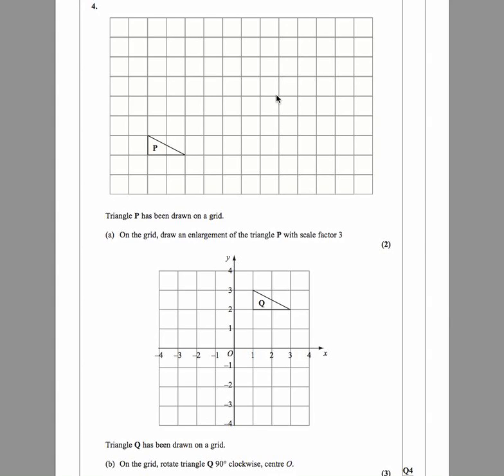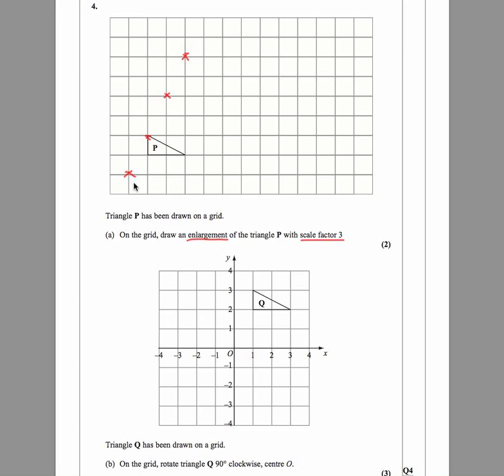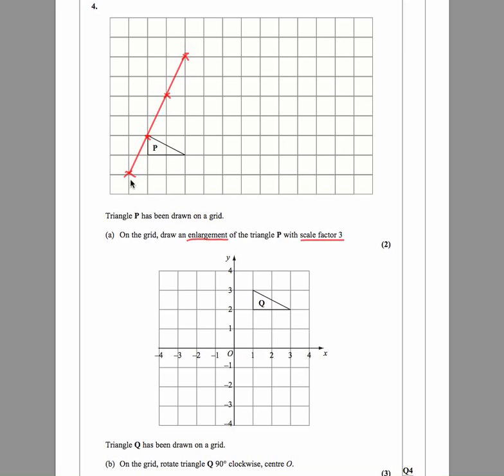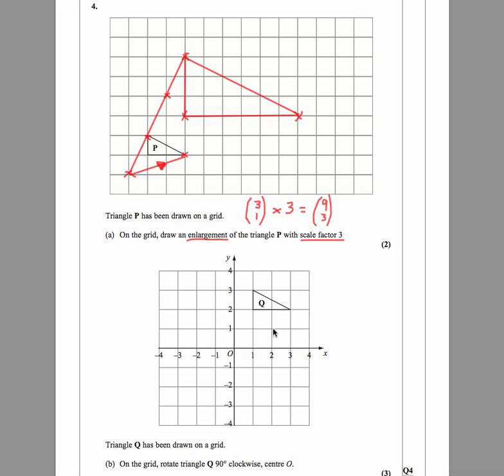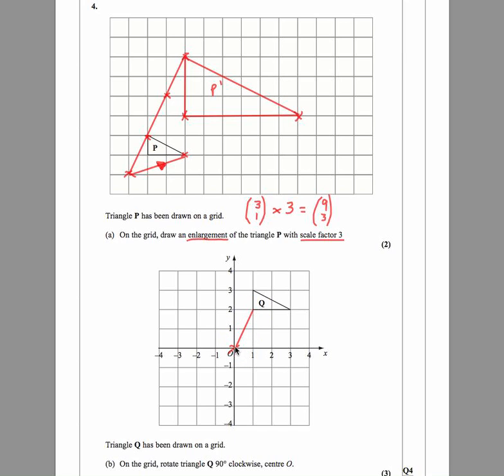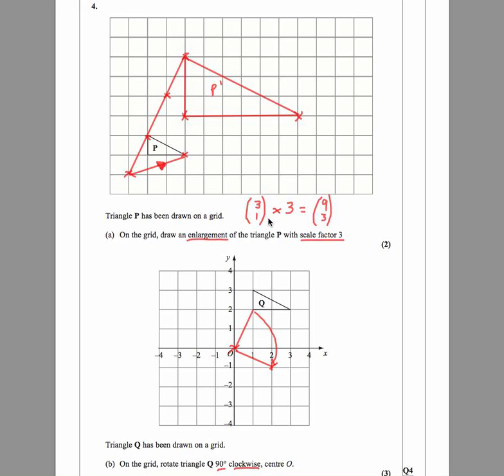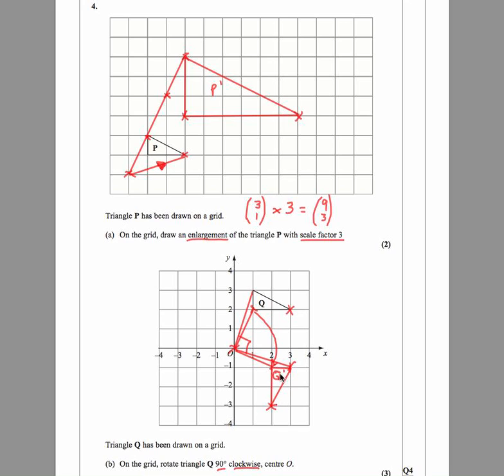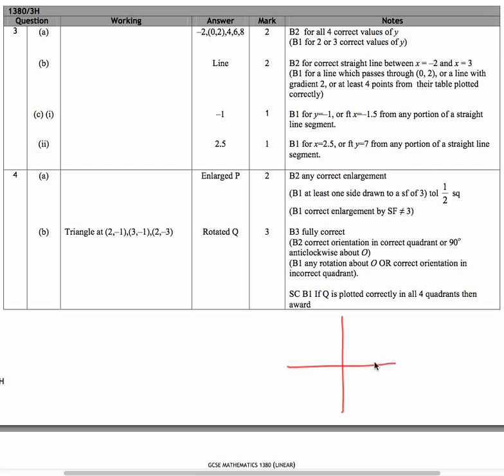2009Nov3HQ4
Edexcel Maths (1380) November 2009 Higher Paper 3 Question 4